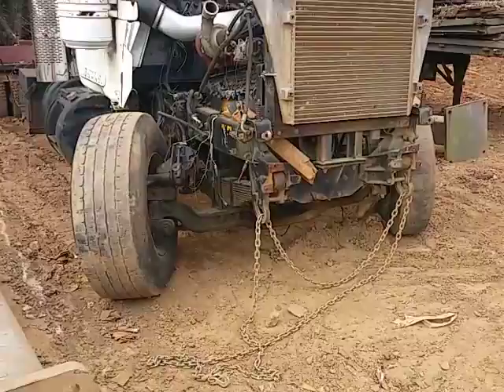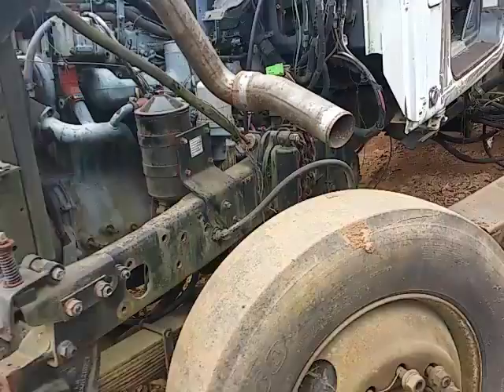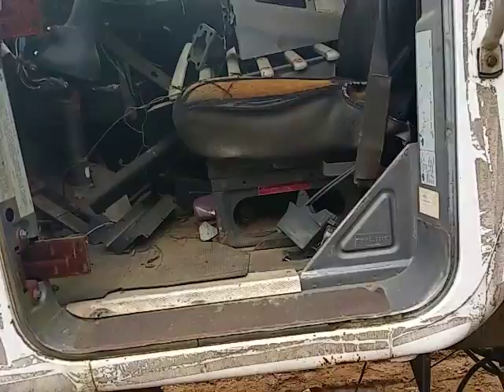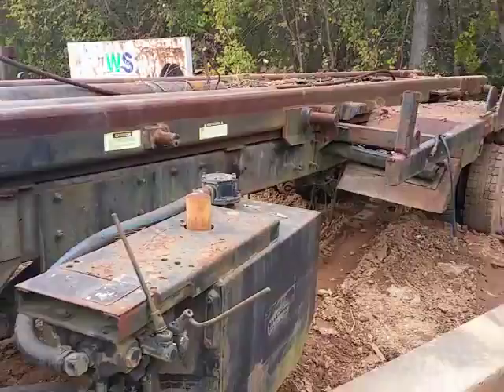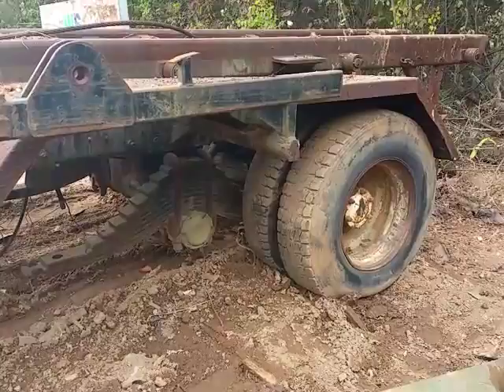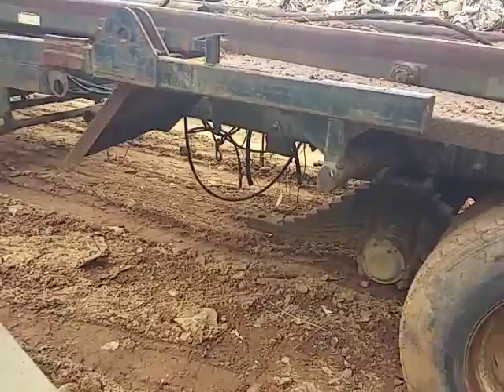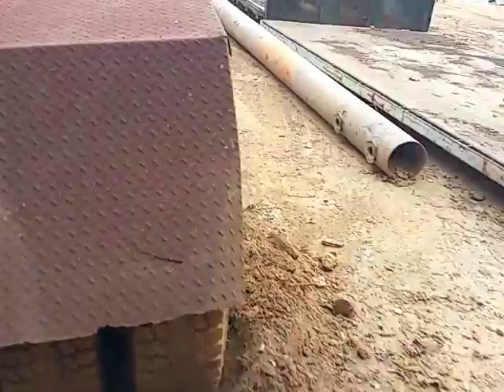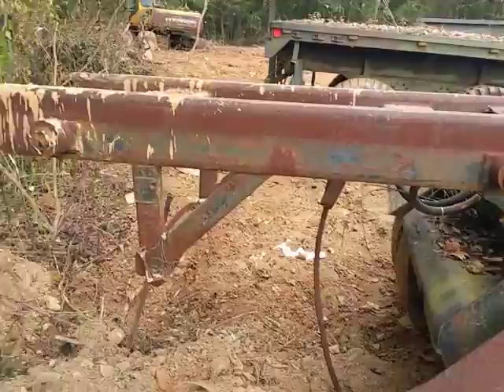upload 2000 model mack roll off truck for sale